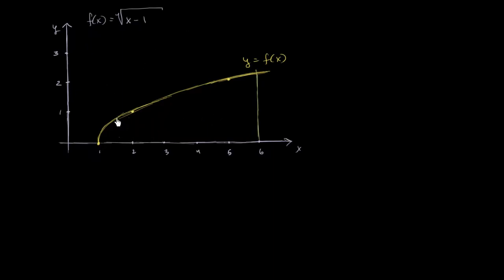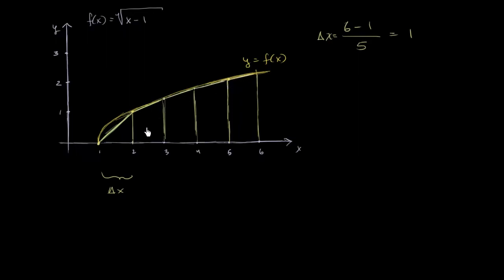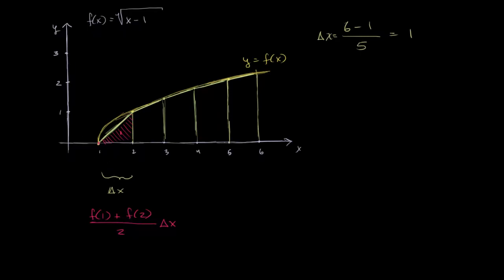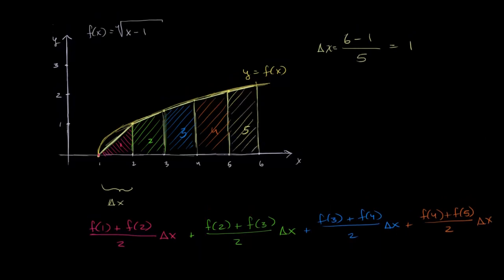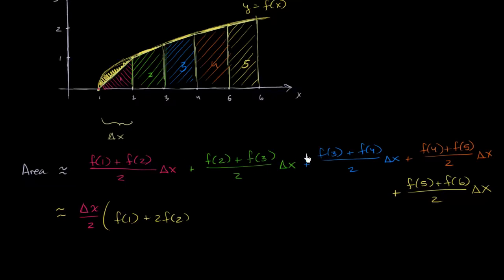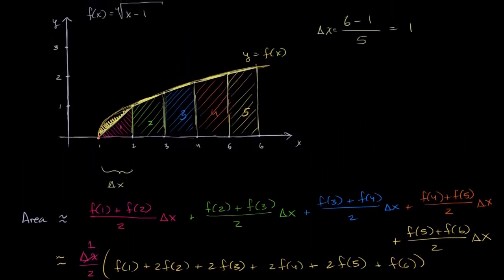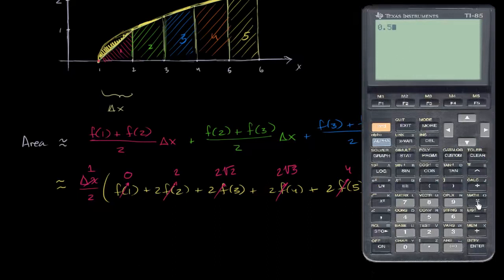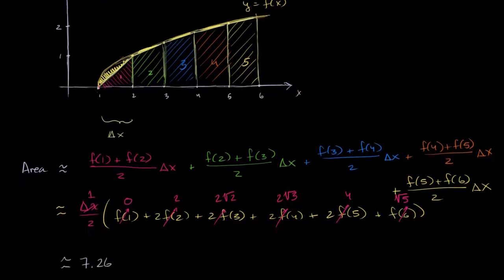Math Integral Calculus - Trapezoidal sums